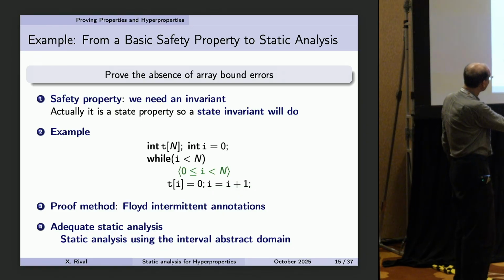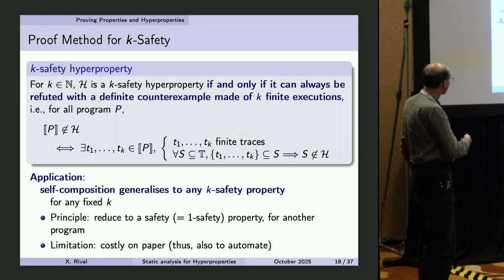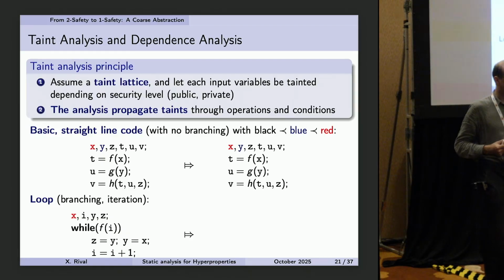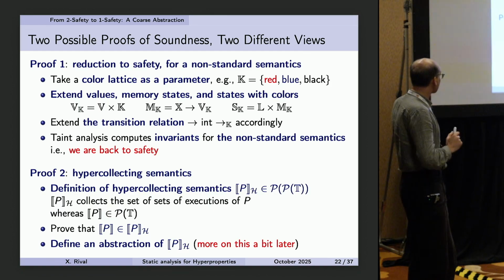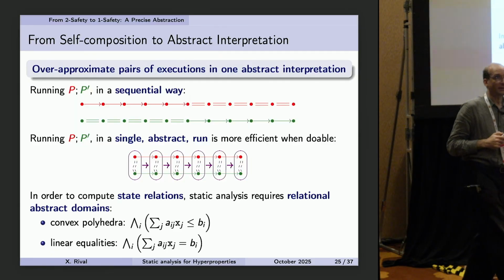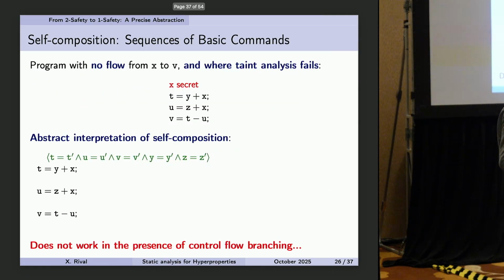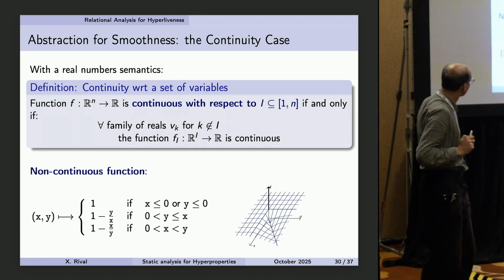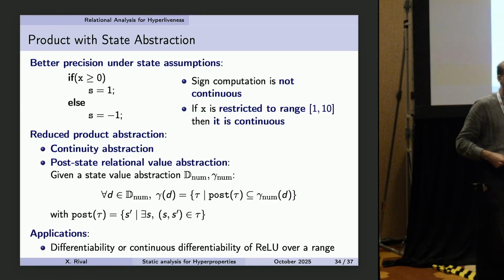[SAS'25] Towards static analyses and abstract domains for hyperproperties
Towards static analyses and abstract domains for hyperproperties (Video, SAS 2025)
Xavier Rival
(Inria - CNRS - Ecole Normale Superieure de Paris - PSL University)

Abstract: Abstract interpretation-based static analysis aims at computing program properties such as absence of runtime errors, (non)-termination, security properties, and more. Semantic properties of interest may generally be classified into families such as trace properties (including safety and liveness) or hyperproperties. Since the former are simpler to express and prove as they feature sound and complete proof methods, they are also addressed by a comprehensive body of works in static analysis techniques and abstract domains. By comparison, hyperproperties are more difficult to analyse in a precise manner. In this presentation, we recall the main distinctions between each of these classes of properties. We cite several examples of hyperproperties, and illustrate the difficulties to compute them. Finally, we compare several static static analysis techniques to infer specific families of hyperproperties.